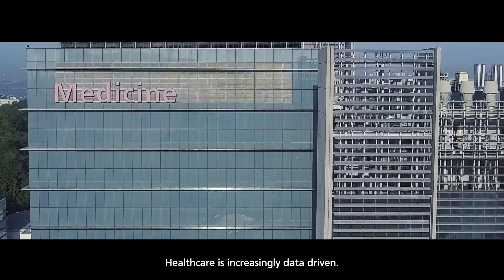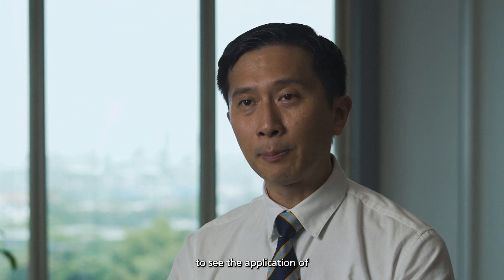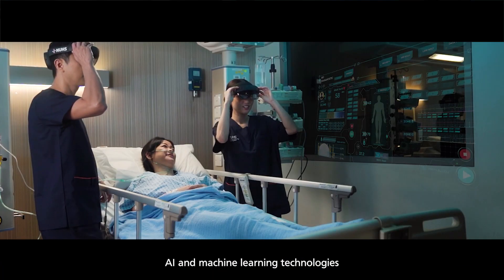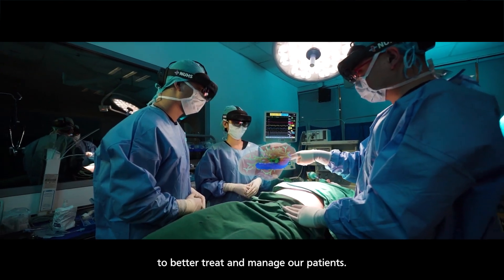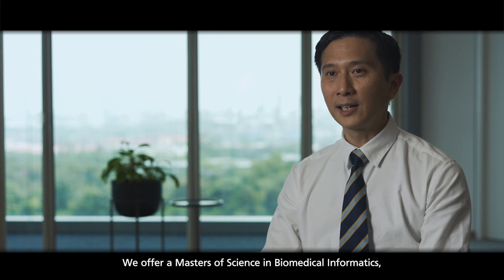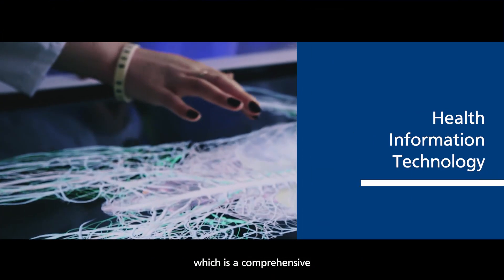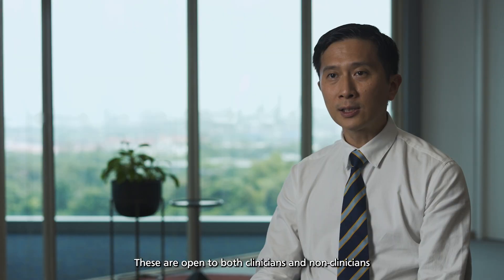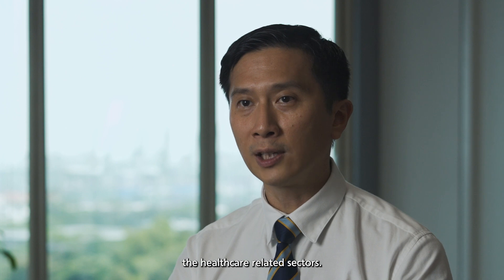Developing Future-Ready Healthcare Professionals | A/Prof Ngiam Kee Yuan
“We are starting to see the application of AI and machine learning technologies into healthcare to better treat and manage patients”, A/Prof Ngiam Kee Yuan, Head, Department of Biomedical Informatics shares the growing demand for healthcare professionals who can leverage data science to enhance patient care in an increasingly data-driven healthcare.

Learn more about the professional training programmes offered by NUS Medicine in Health Information Technology,